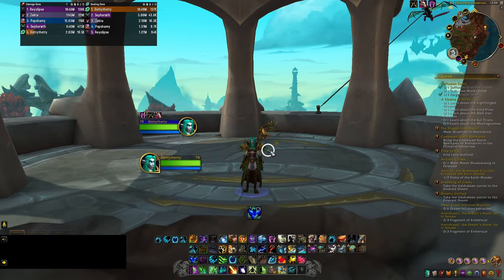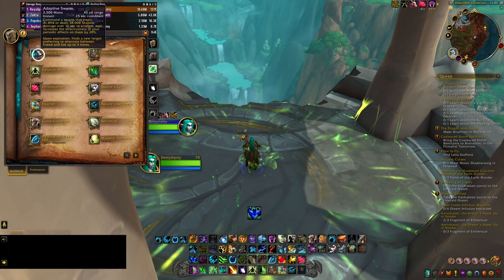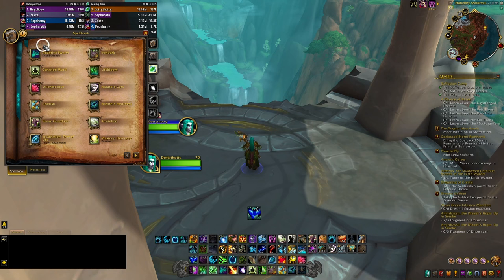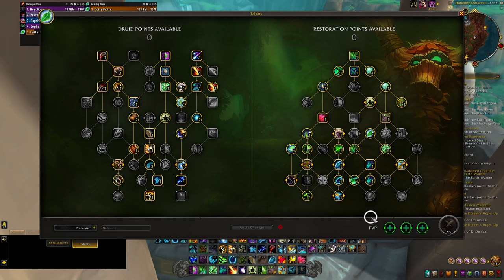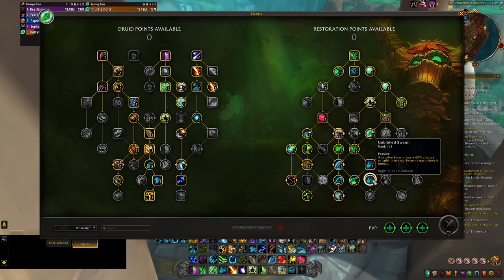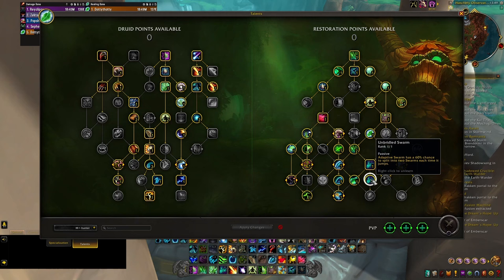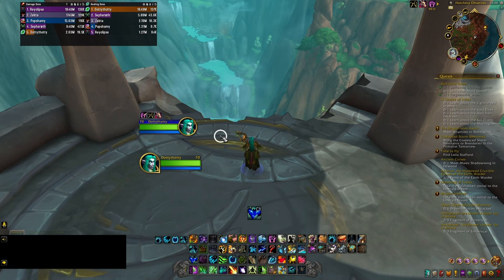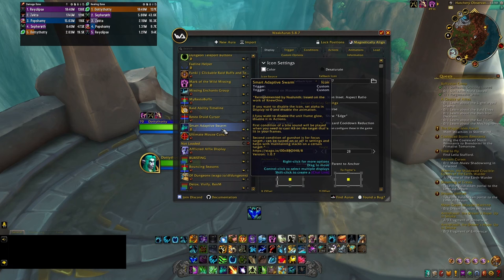10.2 Restoration Druid M+ Beginner's Guide | Ep.2 The Cool in Cooldowns | An Introduction to rDruid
Hello, everyone!

Part two of the beginner's guide covers ALMOST all of the important cooldowns that restoration druids have in their toolkit. There are two important abilities that I did not cover in this video:

1. Convoke
2. Incarnation: Tree of Life

This is because the video was getting to a length that was approaching one hour and I was getting tired of speaking so much! It is difficult to make sure I am explaining each concept clearly, while also making sure that I do not say something that is not accurate.

This video series is for players who are new to Restoration Druids and are very serious about learning how to play the spec and leveling up their skills to achieve whatever goals they have for themselves. There might be shorter guides out there, but my goal is to sequentially give you the tools that you need to succeed as a Restoration Druid. It would be a great honor for me to hear about some successes that you have in the future!

2. Clearcasting (my own WA)
3. Mark of the Wild Missing
4. My Resto Buffs (all hots on blizz UI visible)

Macro for NS + Rebirth from wowhead guide (ty Voulk):
showtooltip Nature's Swiftness
/console Sound_EnableSFX 0
/cast Nature's Swiftness
/run UIErrorsFrame:Clear()
/console Sound_EnableSFX 1
/cast [@mouseover, help] Rebirth

Efflorescence Macro:
/cast [@cursor] Efflorescence

Timecodes
0:00 Recap of Ep. 1
1:00 Adaptive Swarm
4:35 Unbridled Swarm
5:50 Adaptive Swarm Weakaura Discussion
8:38 Grove Guardians - The TOP Gs
13:39 Wild Synthesis
16:26 Are Top Gs Smart? NO!
19:16 The Rule You HAVE to Follow to Maximize Grove Guardians
21:01 Ironbark
24:42 I Love Thinking De-fen-sive-ly!
26:11 One Simple Trick to Make Blood DKs LOVE you
28:45 Barkskin
33:30 Flourish
39:28 Ramping (A Quick Note)
40:12 Nature's Swiftness
42:58 Rebirth Macro - Thanks Voulk!
45:05 Swiftmend
46:15 Soul of the Forest
50:54 SOTF Consuming Priority
53:36 Closing Thoughts
54:36 Just some random gameplay until the end :)

My goal for the season is to break 3kio and beyond and I am super excited to have the entire season to do so. 3kio is coming soon (2945io right now, 35+ 20 and beyond keys healed so far).

I'd love it if you would leave a like, comment, or even subscribe if you'd like to see more Restoration Druid keys (maybe other specs later into the season) and enjoyed the video!

Warcraftlogs link if you'd like to check out my performance in any of the keys I run as all of my logs are public for reference on talents, gear, or if you would like an extremely detailed breakdown of my gameplay to look through: